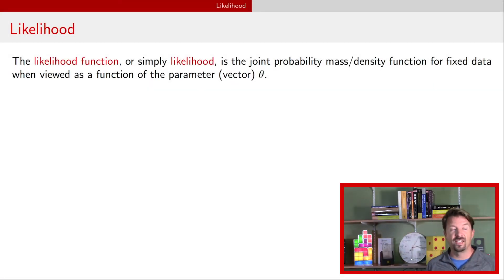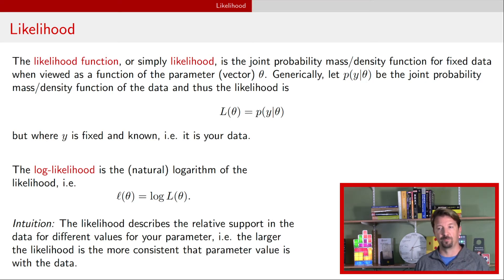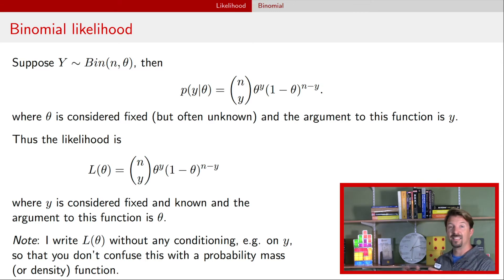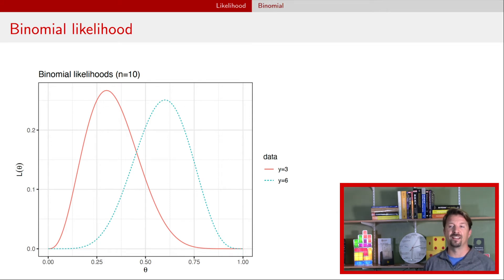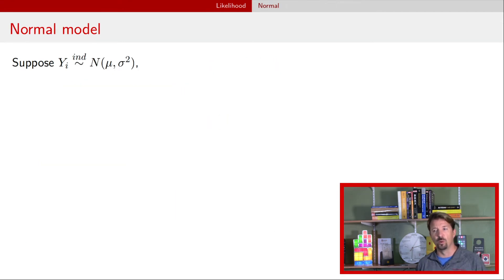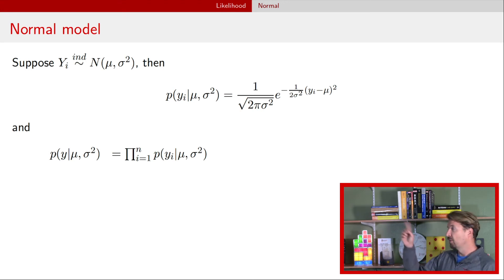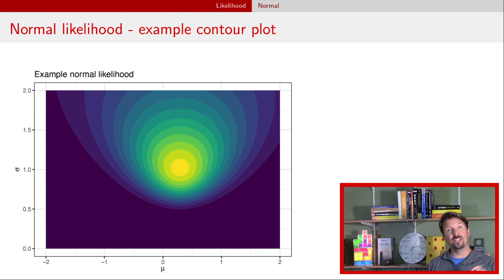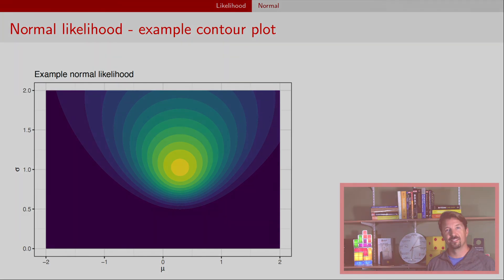I2 Likelihood (part 2/3) Likelihood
The likelihood is the probability mass (or density) function when thought of as a function of the parameters for a fixed value of the data. Binomial and normal likelihoods are discussed.

Jumbo quarter: ??

Chapters:
00:00 Introduction
00:20 Likelihood function
01:25 Binomial likelihood
02:54 Binomial likelihood - examples
03:53 Likelihood for independent observations
05:38 Normal model
07:37 Normal likelihood
08:13 Normal likelihood - graphically